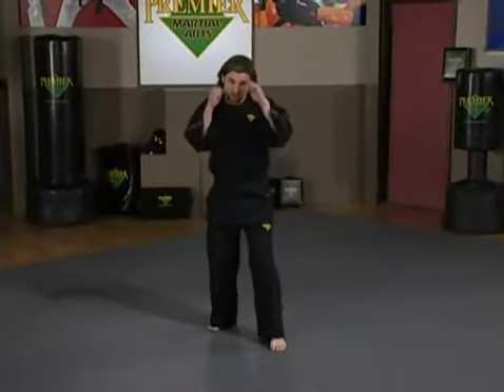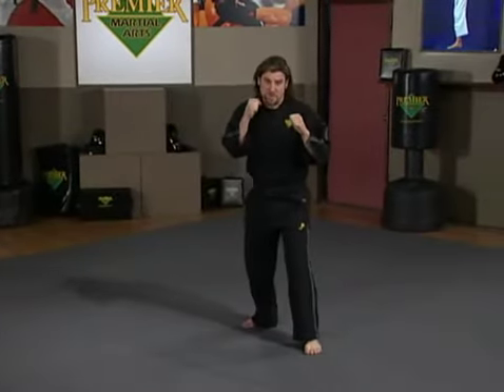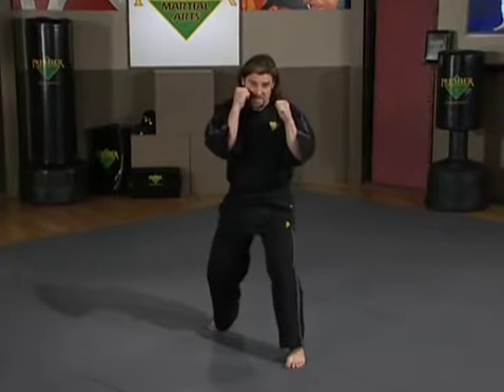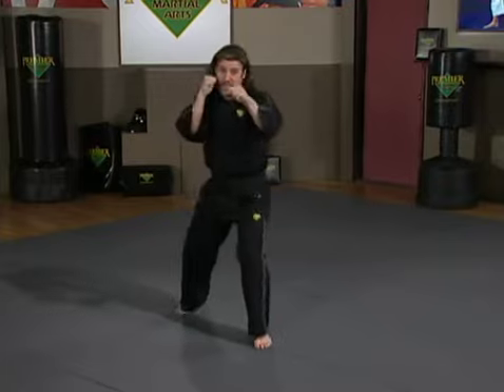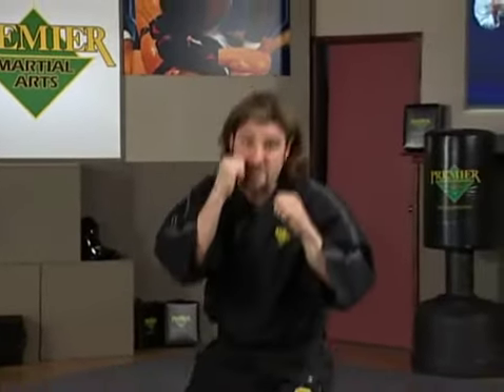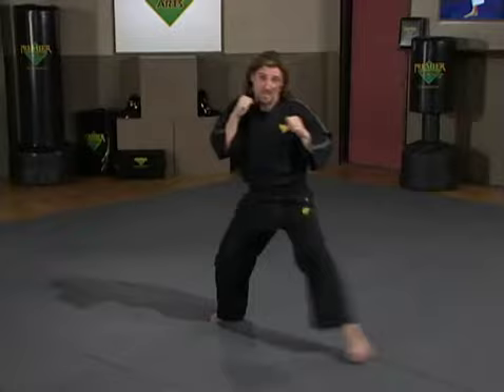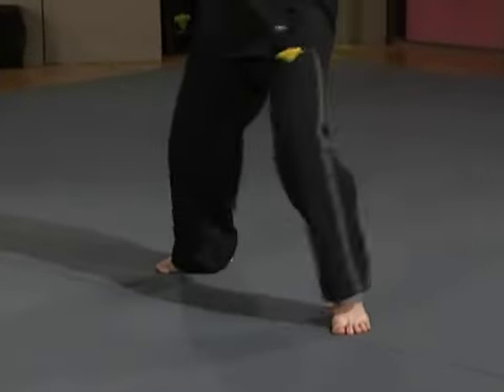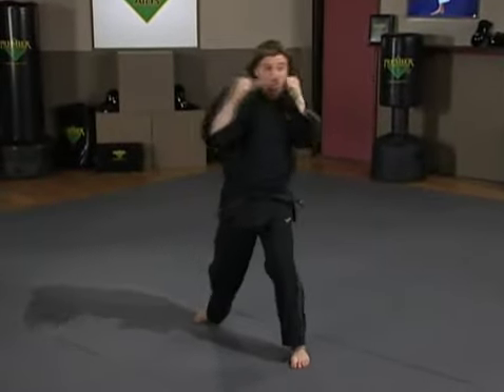Kickboxing | Basic | Kickboxing Set 1 Shadowboxing